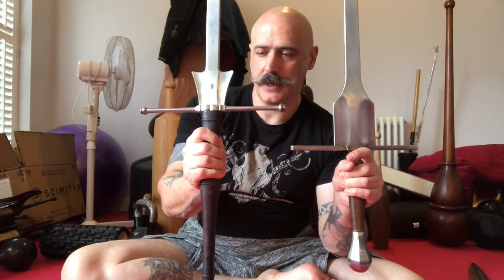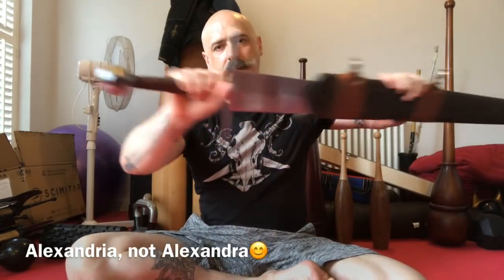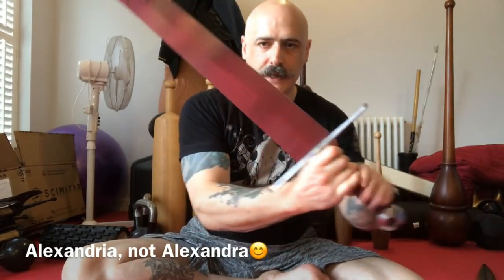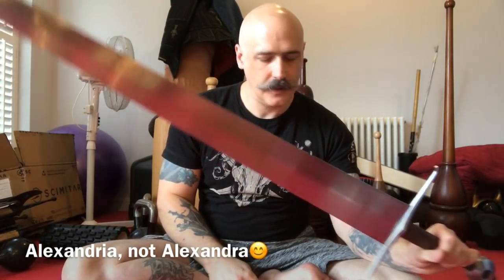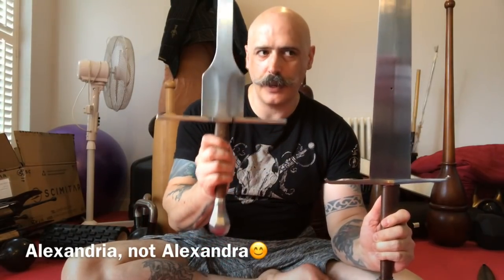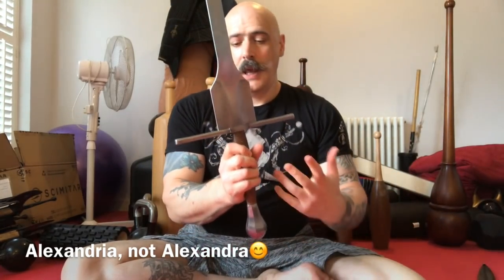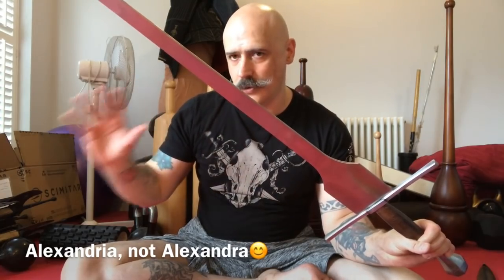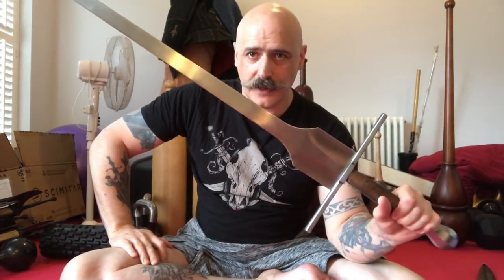A review of the Landsknecht Emporium Liechtenauer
A review of this interesting feder.